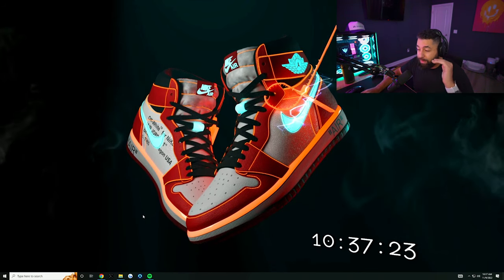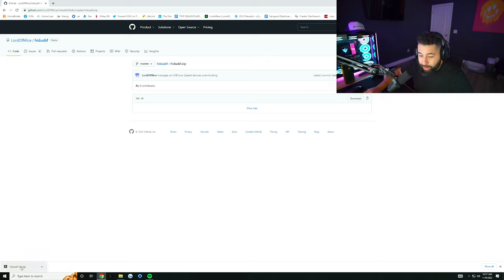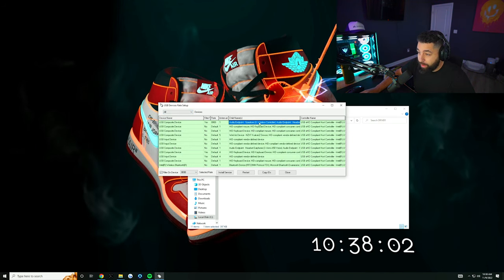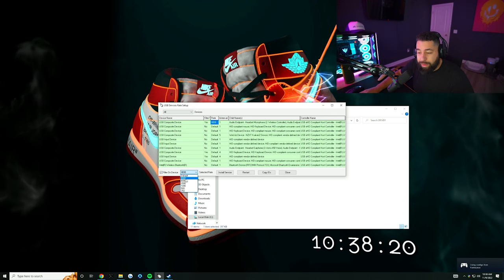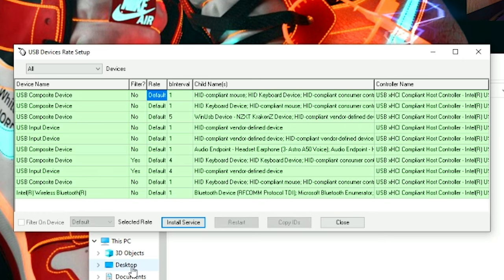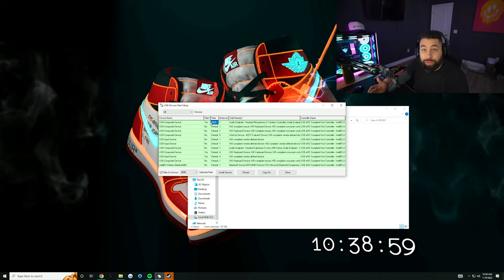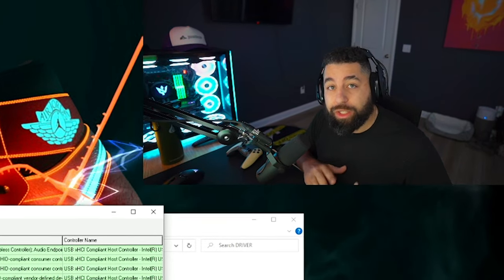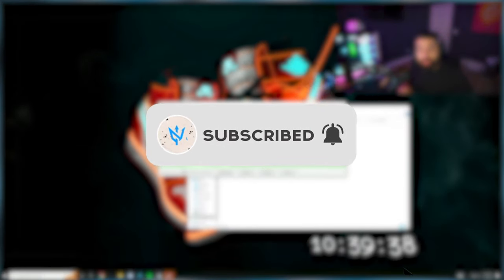HOW TO OVERCLOCK YOUR PS5 CONTROLLER ON PC (NO INPUT LAG)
THIS is how to overclock your PS5 controller on PC!

ABOUT ME
Hey my name is Anthony Wheeler, also known as NAMELESS! I am a retired professional Call of Duty player. Now I am a caster for the Call of Duty League, Twitch Streamer and Content Creator!